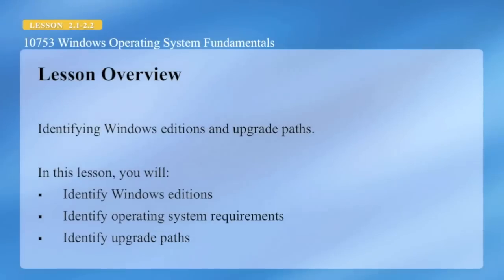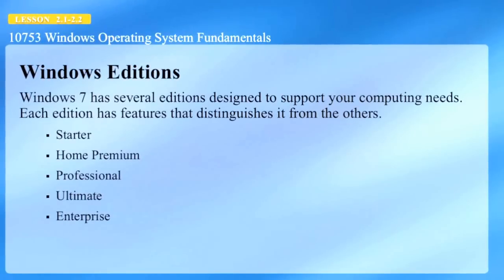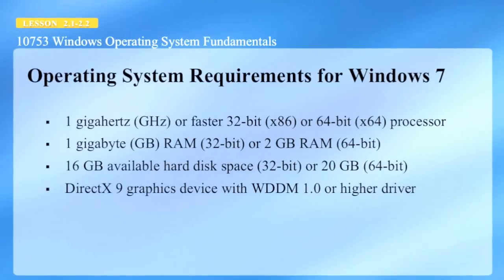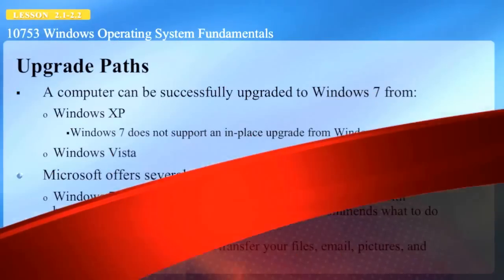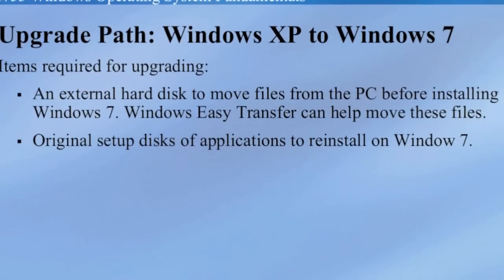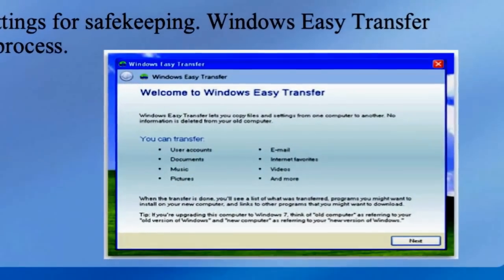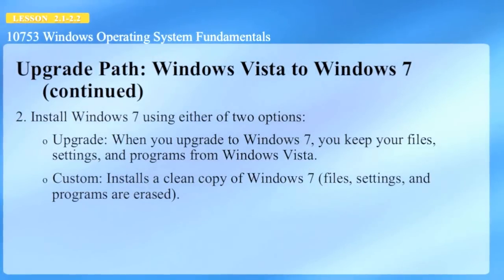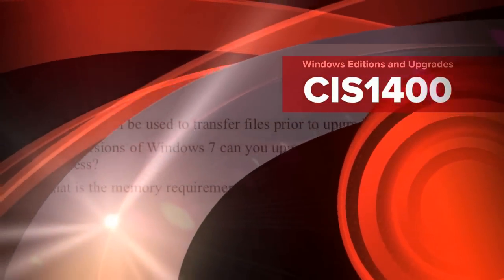CIS1400 Windows Editions and Upgrades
Windows Editions, Upgrade Tools and Upgrade Paths for Windows 7.